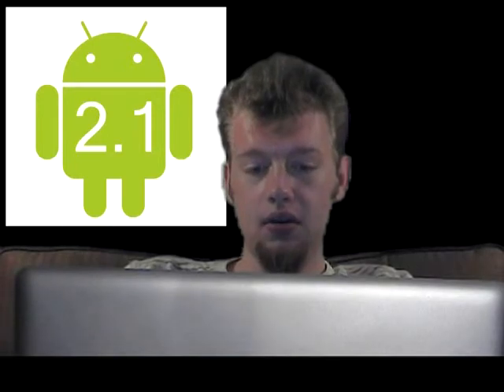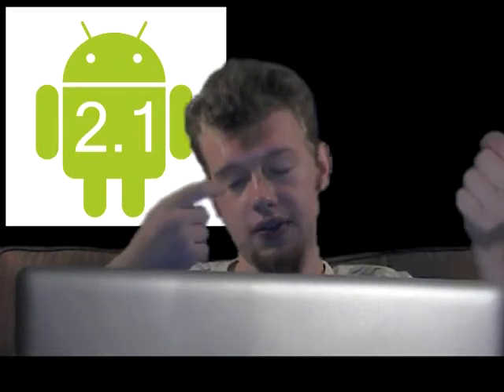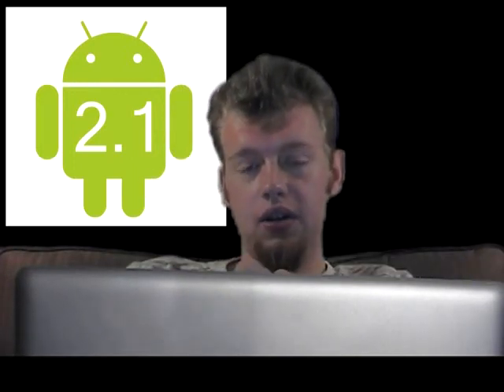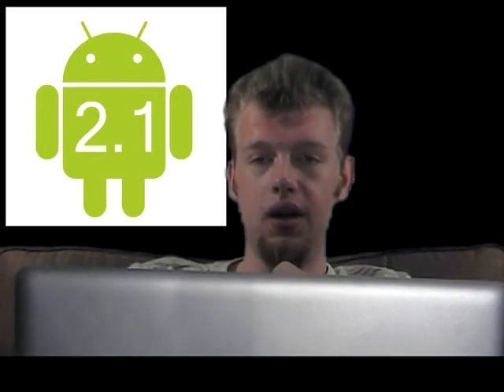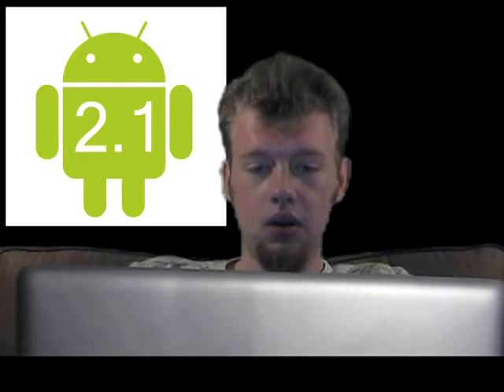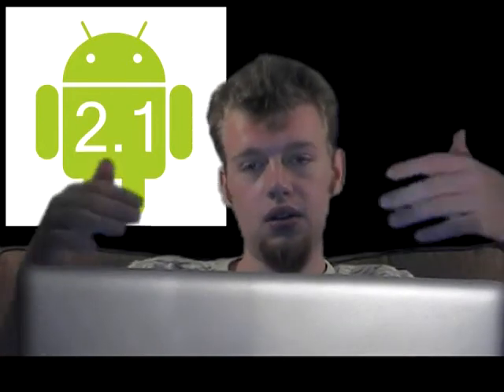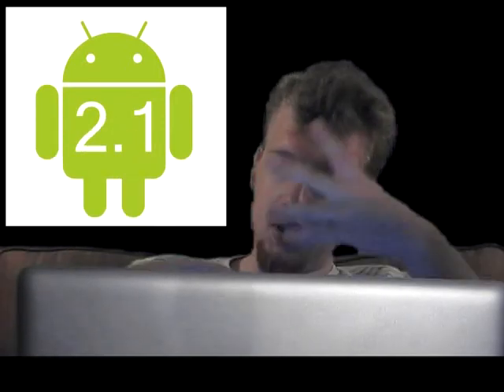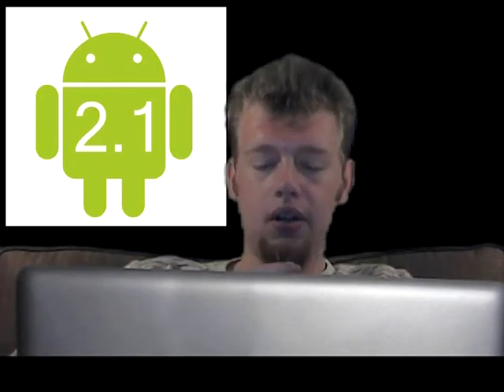Show 20: How to Develop Mobile Applications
In this episode I talk about how to write an application for Android and Apple's mobile operating system. Next week I am going to be talking about external hard drives.